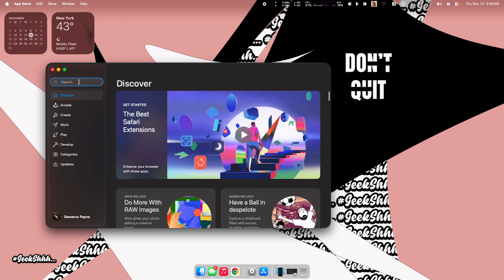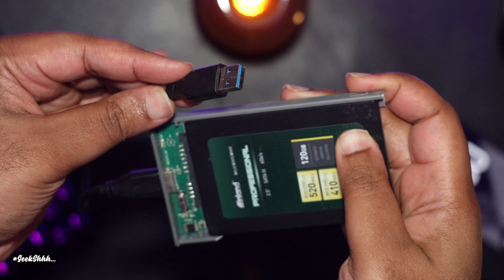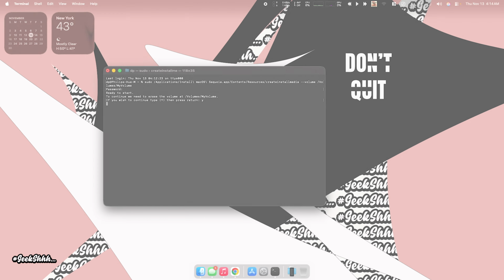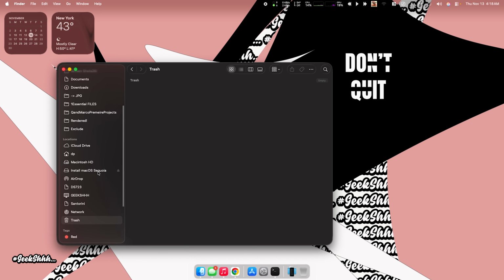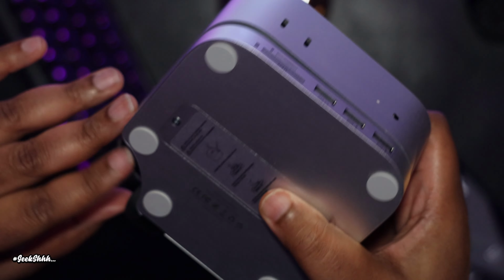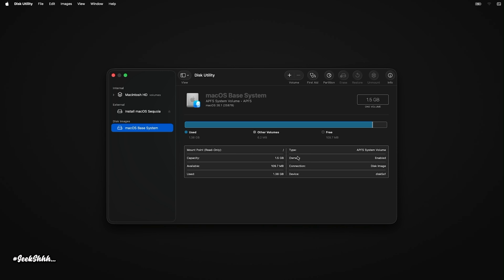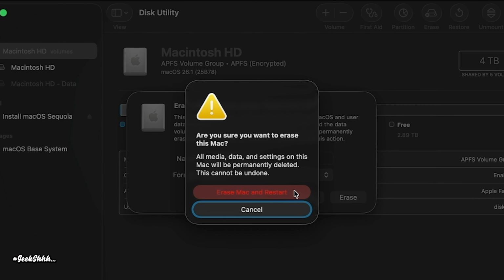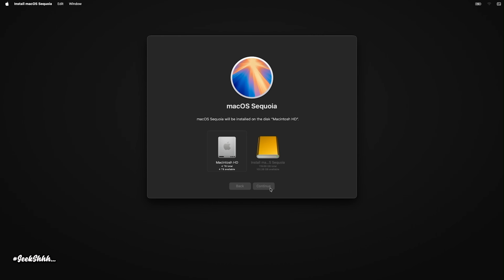From macOS Golden Gate to Tahoe Step-By-Step Downgrade Tutorial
In this video we will downgrade from macOS Tahoe to macOS Sequoia. This video will also serve as a guide for all future versions of macOS as well! PLEASE BE ADVISED: You can not restore a Time Machine backup from a new version of macOS to an older version of macOS. This video is for those that either don't mind starting from scratch or ALREADY have a time machine backup from the version of macOS they are downgrading to so they can do a restore. If this doesn't describe you then its best not to downgrade! Please ALWAYS do a TM backup before upgrading to a newer version of macOS.

Terminal Command: sudo /Applications/Install\ macOS\ Sequoia.app/Contents/Resources/createinstallmedia --volume /Volumes/MyVolume

Minisopuru ''Mini4Max'' 👉🏾

M4 Mac Mini 👉🏾
M4 Mac Mini Pro 👉🏾
Canon EOS R 👉🏾
Canon RF 24-105mm 👉🏾
Canon RF 50mm 👉🏾
77mm CPL Filter 👉🏾
Video Light 👉🏾
Holding Arm 👉🏾
Light Stand 👉🏾
Rotating Turntable 👉🏾

Desk Set Up:
Monitor 2 👉🏾
Desk Mat 👉🏾
Desk Lamp 👉🏾
Track Pad 👉🏾
Ear Buds 👉🏾
Boom Arm 👉🏾

Timestamps: Loading.